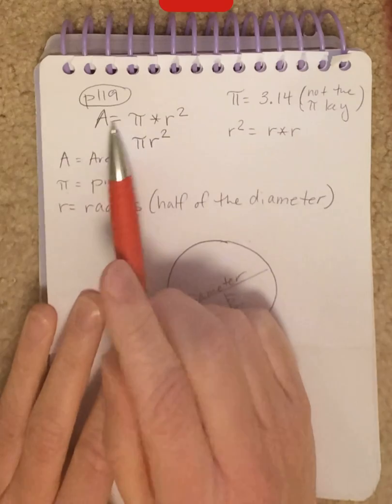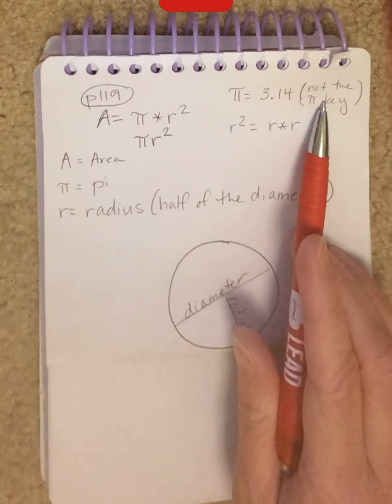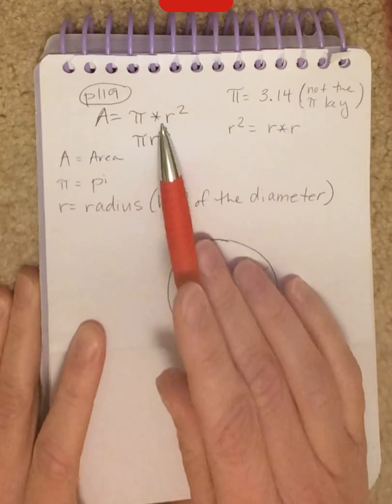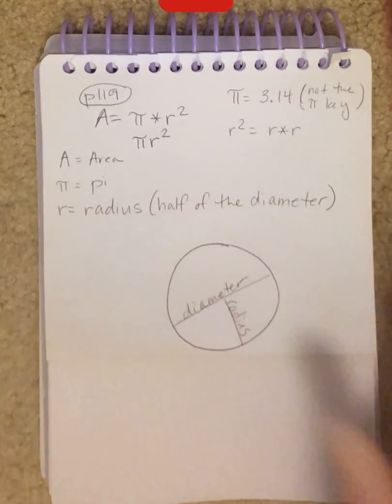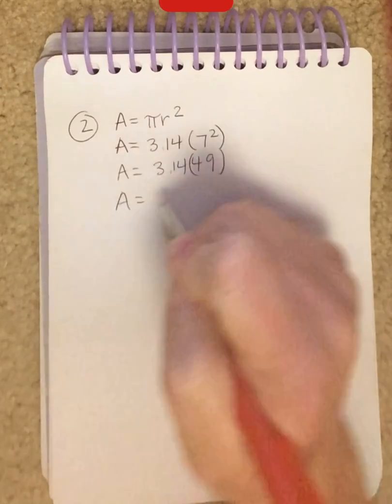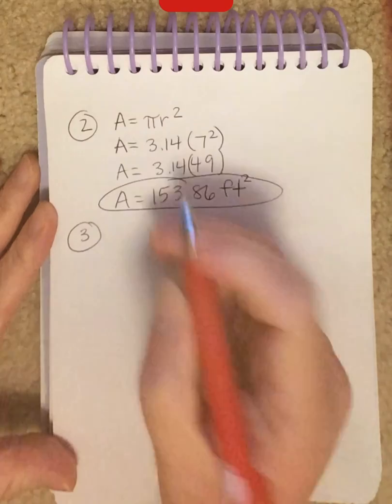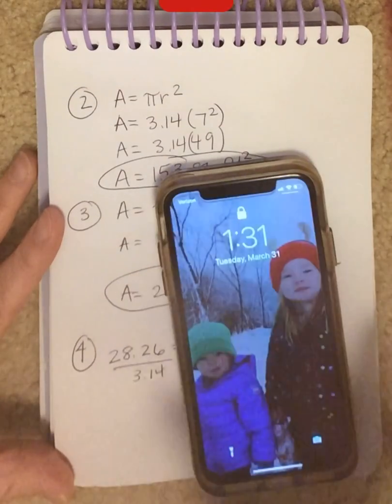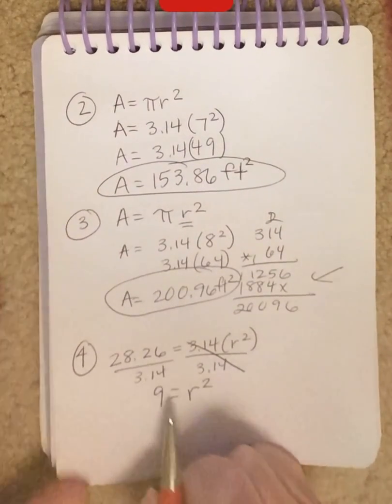Zaccaro- Area -page 119